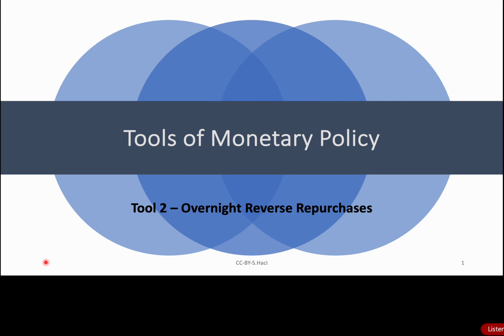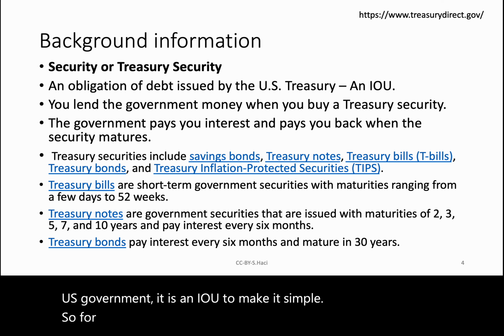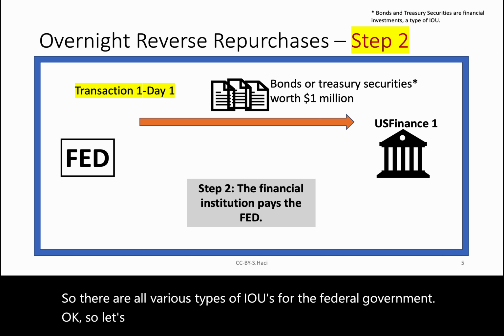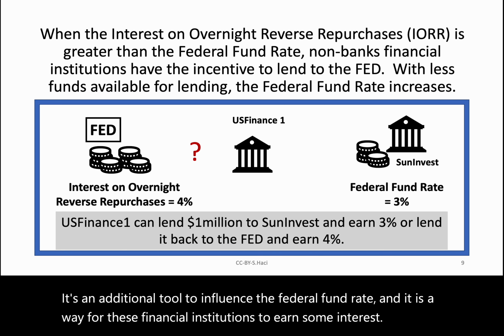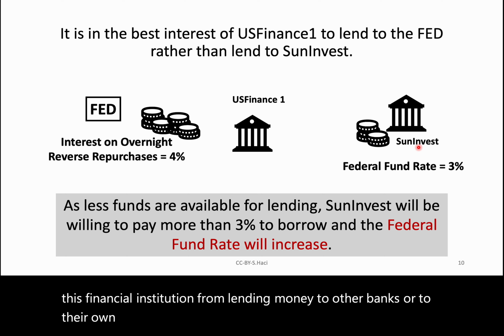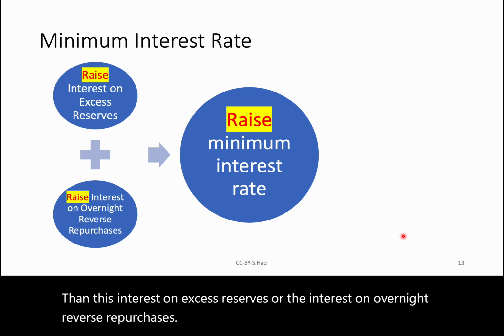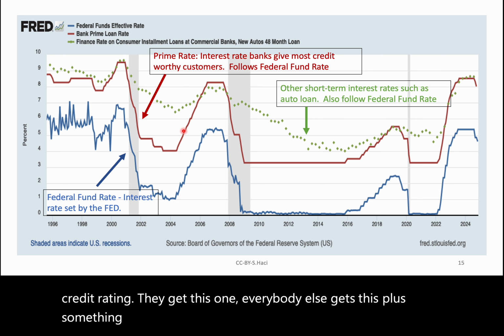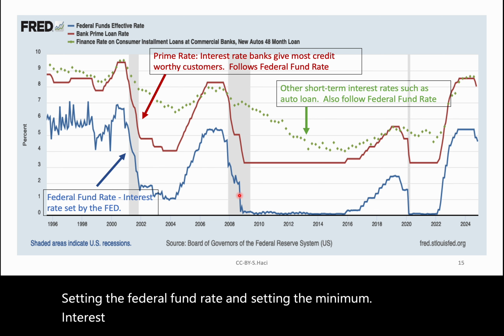Monetary Policy Overnight Reverse Repurchases